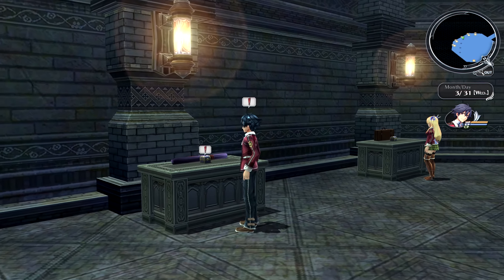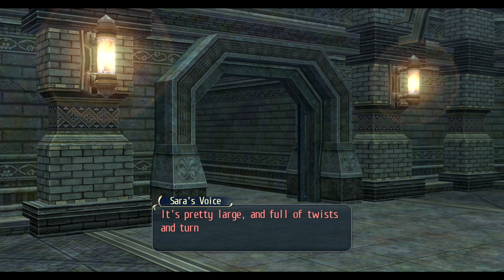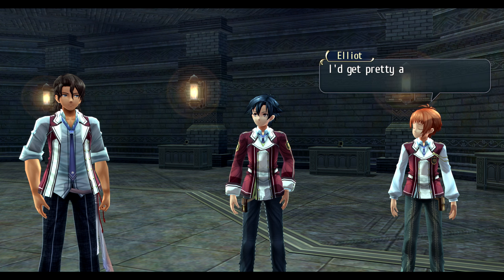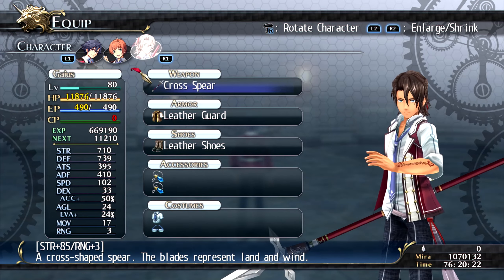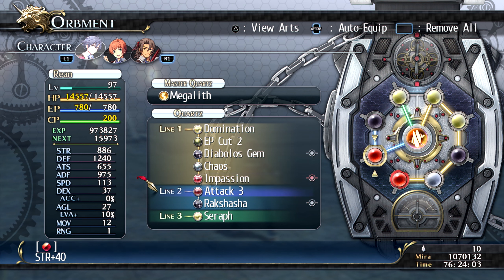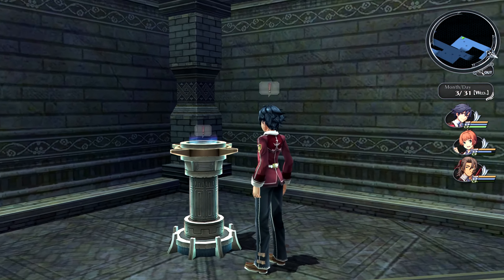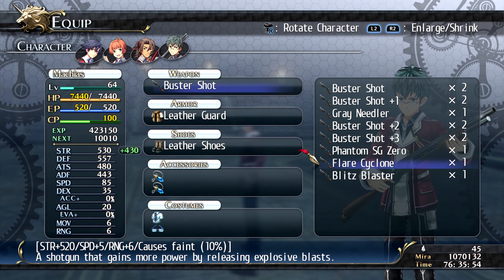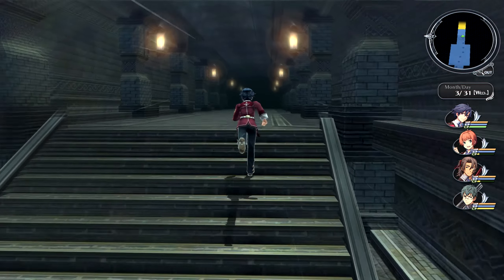Let's Play: The Legend of Heroes: Trails of Cold Steel (Prologue) Part 3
In this part Instructor Sara instructs the students to pick up their weapons and master quartz, which were placed on stands around the perimeter of the room. Afterwards, Sara explains that the class's objective is to reach the basement's exit. Thus, Class VII splits up to look for the way out.